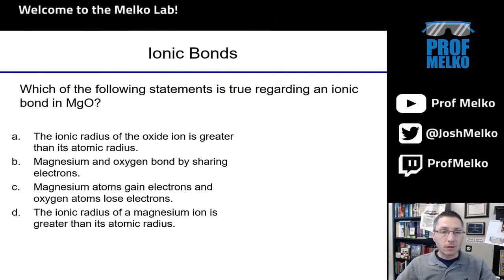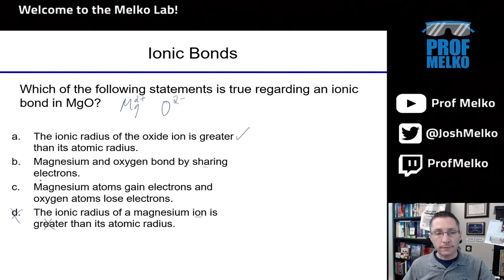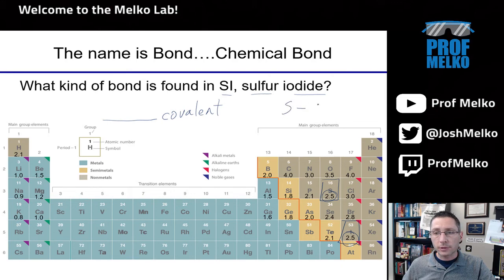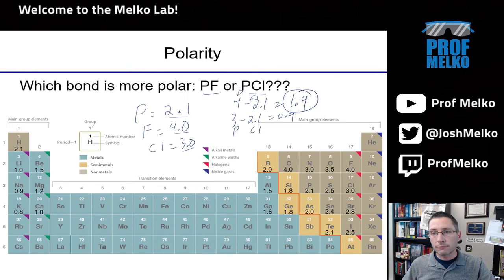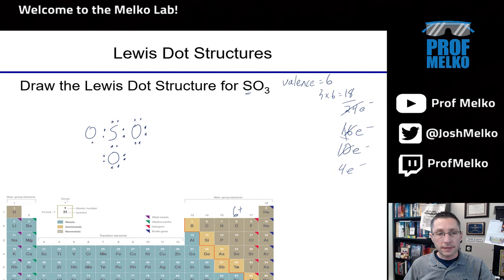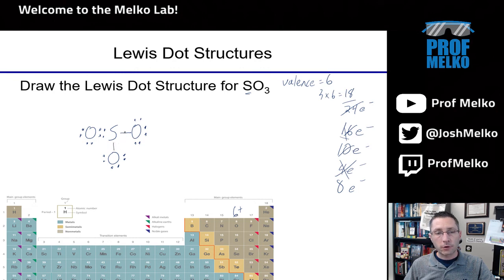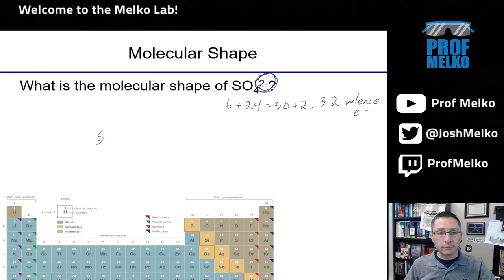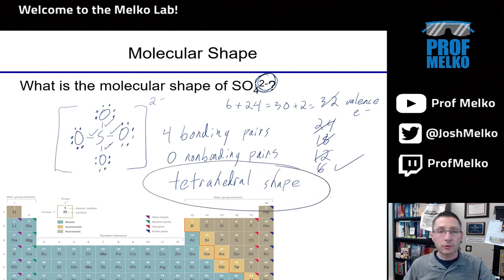Lewis Dot Structures, Types of Bonds, and Molecular Geometry in Chemistry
In this video I show you the difference between ionic, polar covalent, and nonpolar covalent bonds. I also teach you how to write lewis dot structures and how to assign molecular geometry (shape). You should pause the video and try to answer these yourself before proceeding to check your answers.